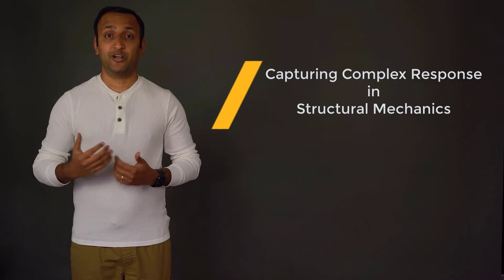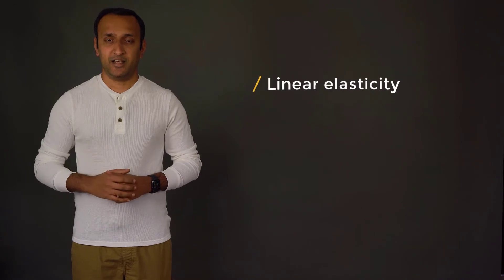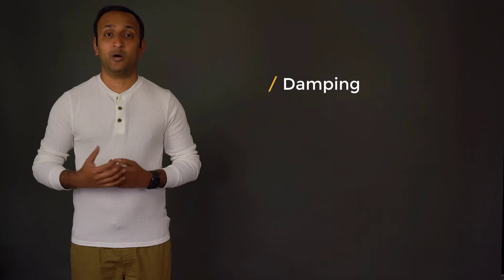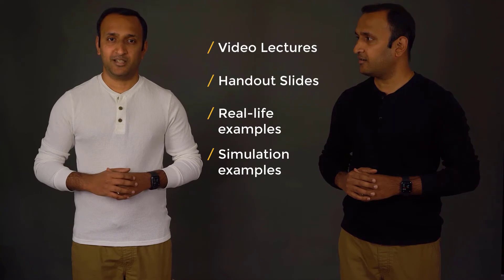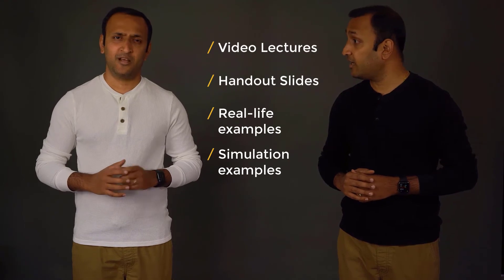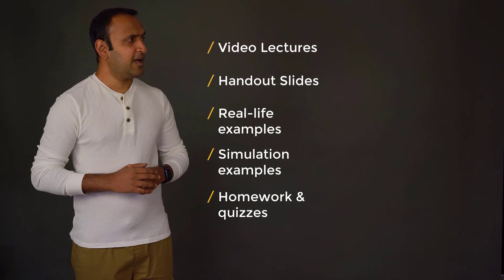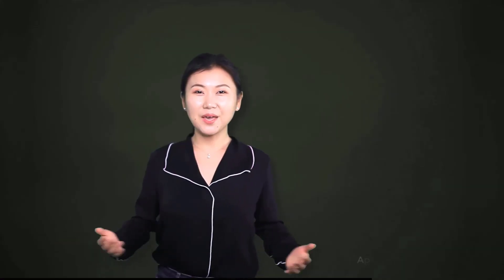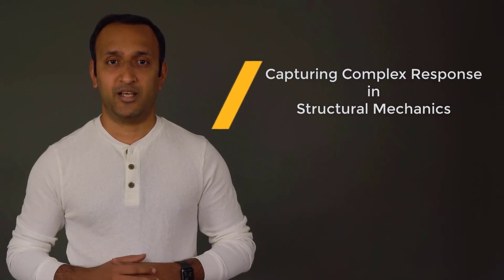Capturing Complex Response Ansys Learning Track Overview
This overview video is a part of the Ansys learning track “Capturing Complex Response of Structures,” which discusses the constitutive laws that govern both material behavior and the interactions between different bodies when capturing the complex responses of mechanical structures. The detailed accountability of material behavior, topological attributes, loading, etc., of mechanical structures is important in performing any complex analysis. This overview video is the first step towards studying advanced topics in applied solid mechanics and is based on the strong fundamentals learned in the prior learning track titled "Physics of Structural Mechanics."